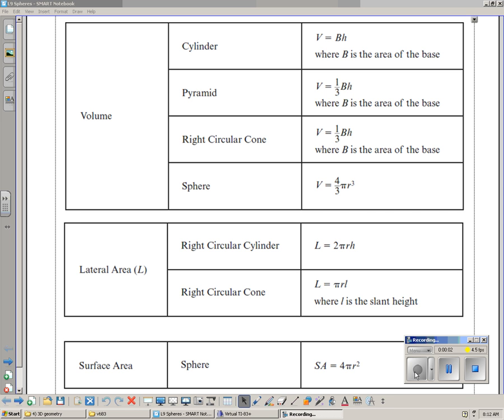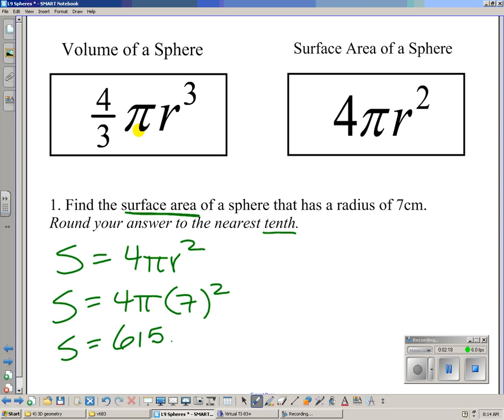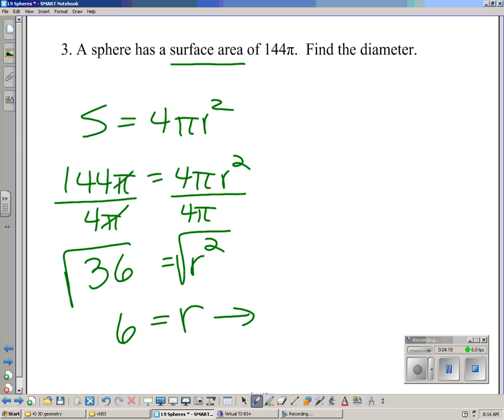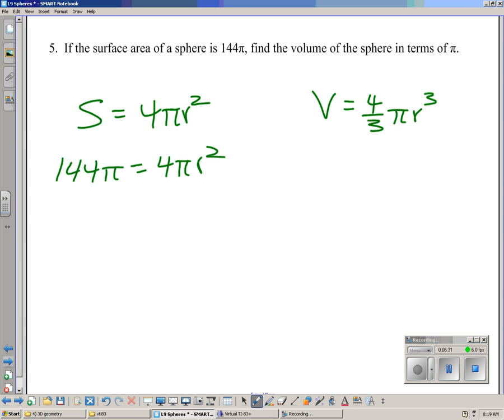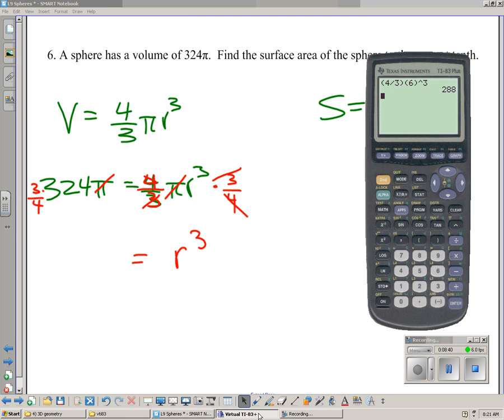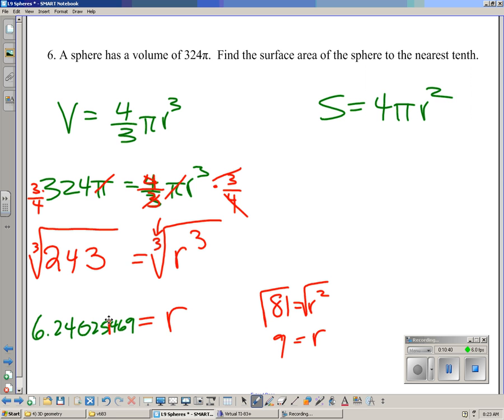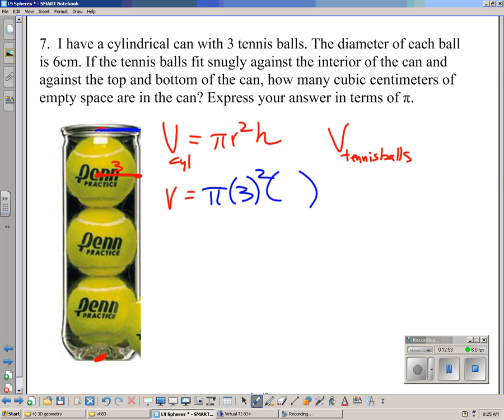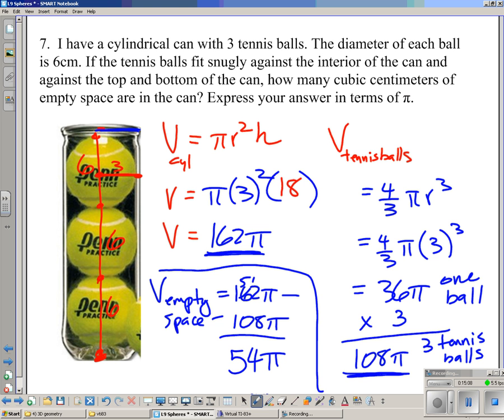Sphere Video Lesson